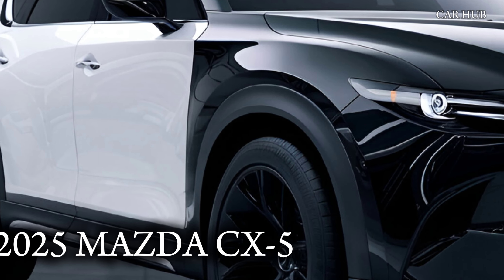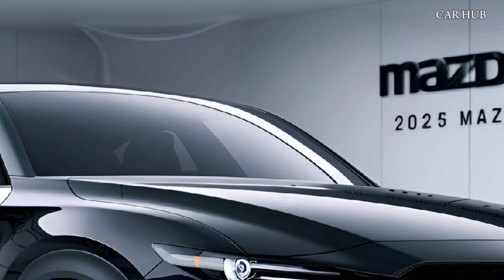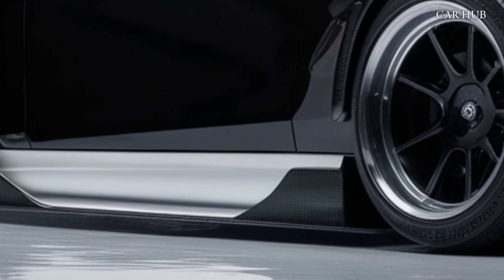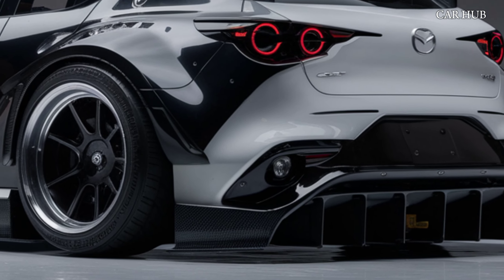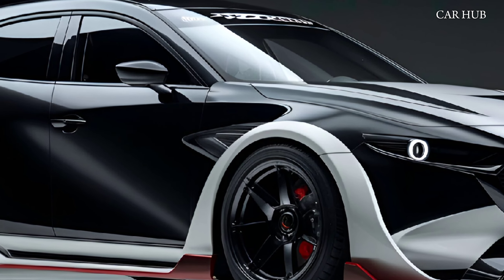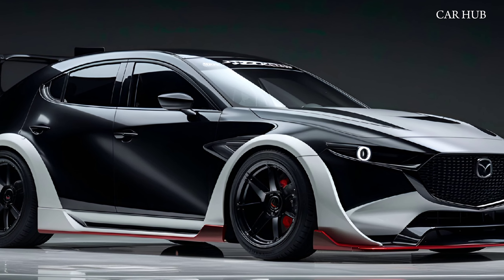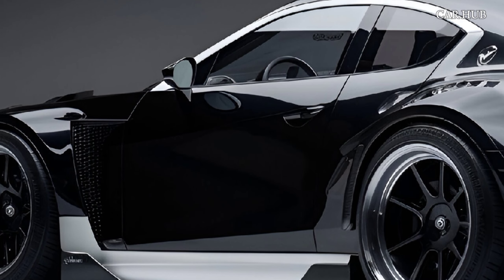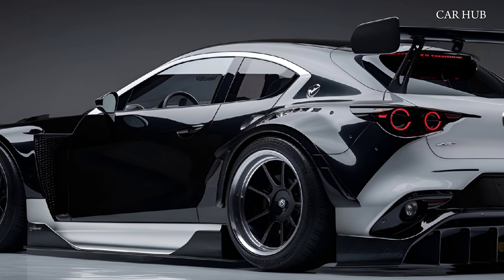Mazda CX-5 2025: Ultimate SUV Review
Discover the all-new 2025 Mazda CX-5 in our latest video on Car Hub! Join us as we delve into its sleek design, advanced features, and performance upgrades. From its innovative technology to its luxurious interior, we cover everything you need to know about Mazda's latest SUV. Whether you're a Mazda enthusiast or in the market for a new car, this comprehensive review will give you all the insights you need.